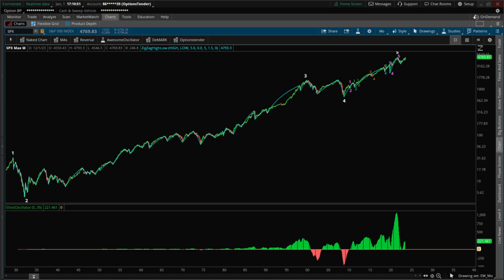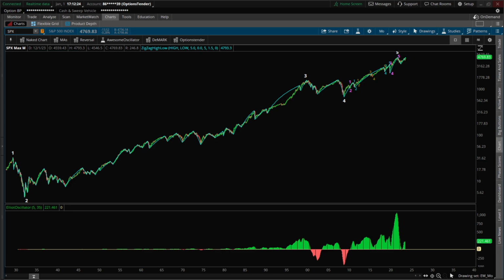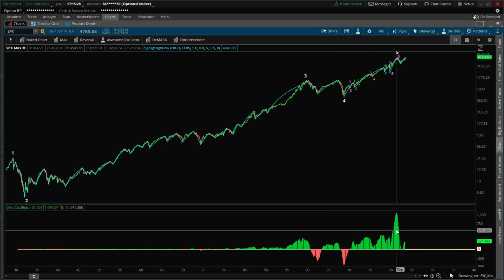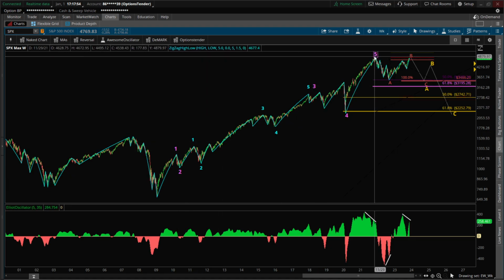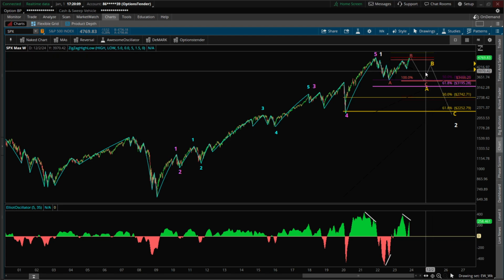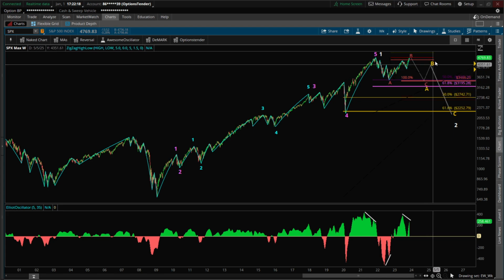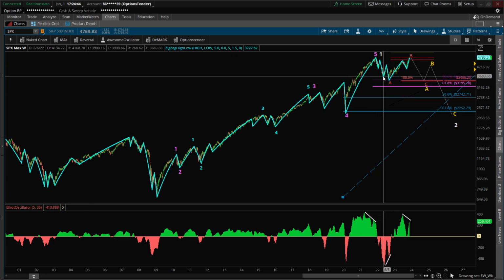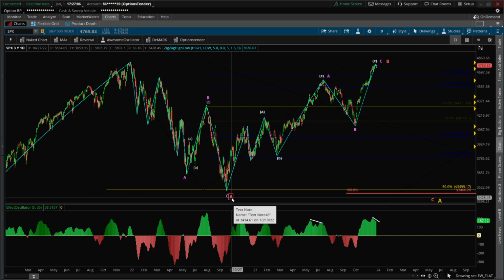2024 Stock Market Crash: Big Picture Elliot Wave Perspective: SPX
1/1/24 In this video I show the larger point of view of where this market may go. The audio cut out the last few minutes of the video but all the main information is still there. The only thing I wanted to point out in the last minutes was the 65 minute wave 5 could extend as a secondary scenario.
I will revisit this tomorrow.